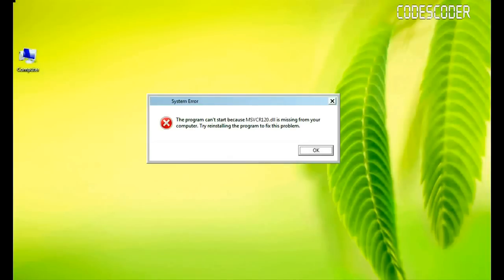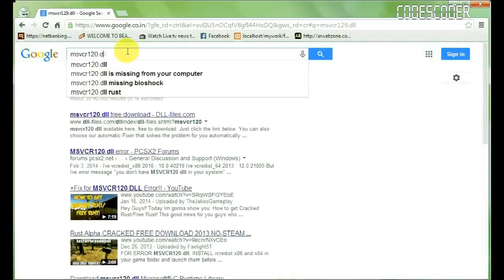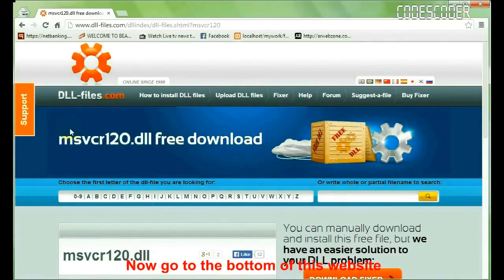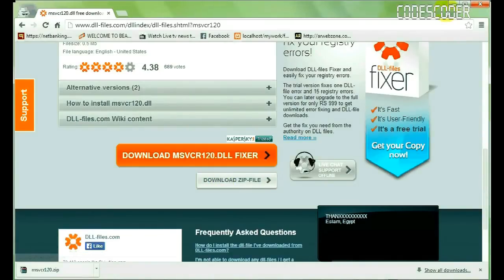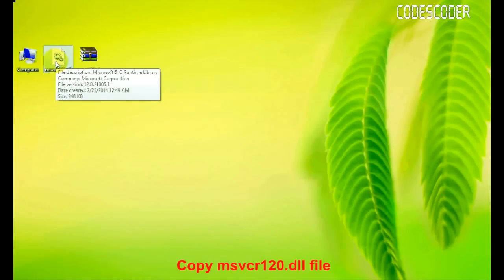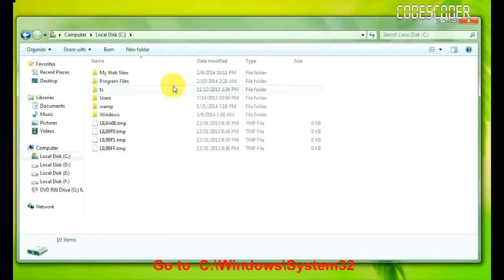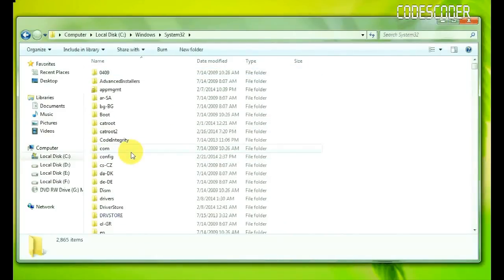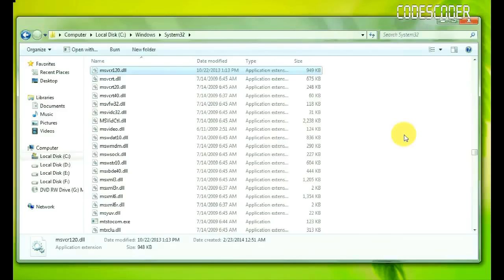How to Fix MSVCR120.dll Missing Error.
MSVCR120.dll is an important file used in Window Operating System. The file is used to extract the valuable application resources required at runtime by the third party installation program.

This dll file error occur from incorrect versions of the file and also MSVCR120.dll error occurs due to corrupted or damaged MSVCR120.dll file

Procedure to fix msvcr120.dll problem:

Download msvcr120.dll zip File form

Extract the zip file
Copy the msvcr120.dll file

How do I install the dll-file

Go to the location in Computer C:\Windows\System32
and Paste the file here

that's all.